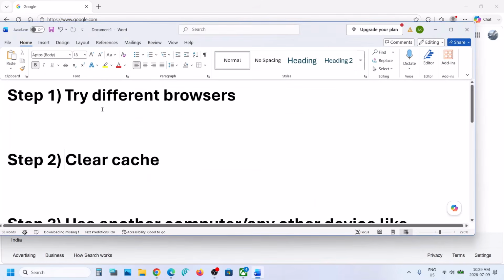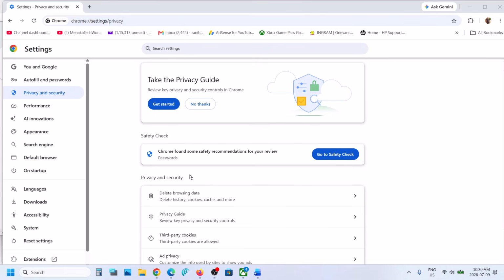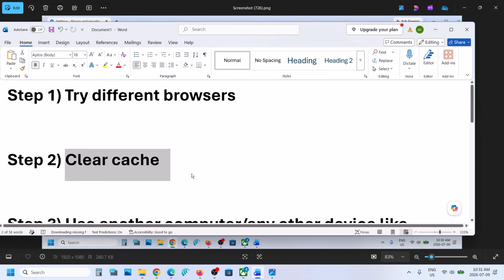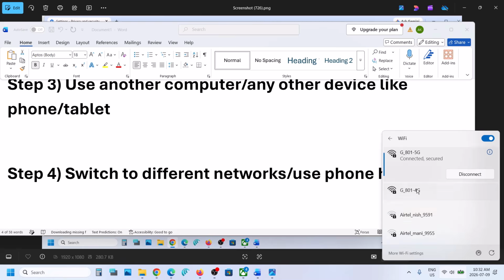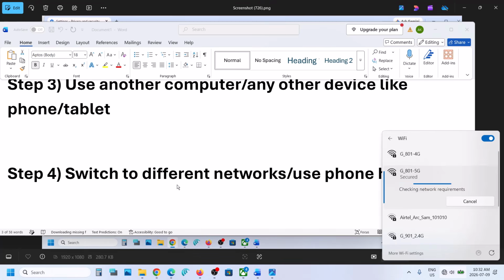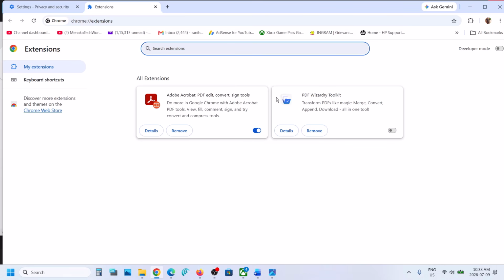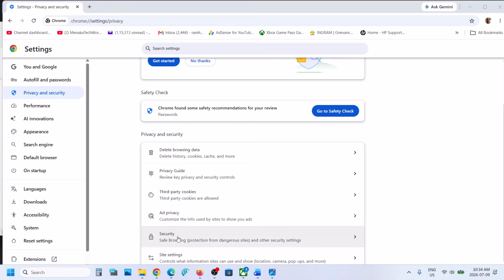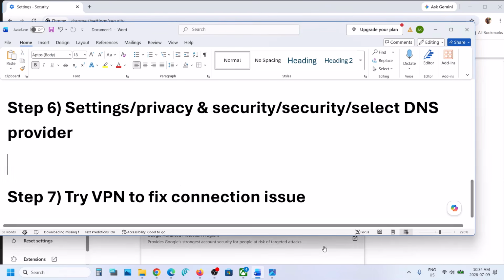Fix Error Microsoft Account Creation Has Been Blocked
How To Fix Error Microsoft Account Creation Has Been Blocked